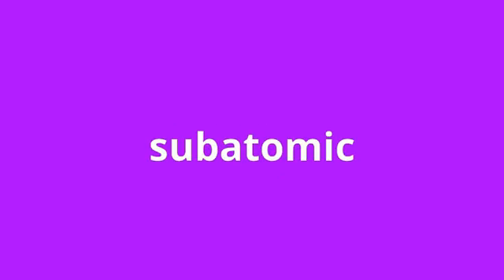what is the meaning of subatomic